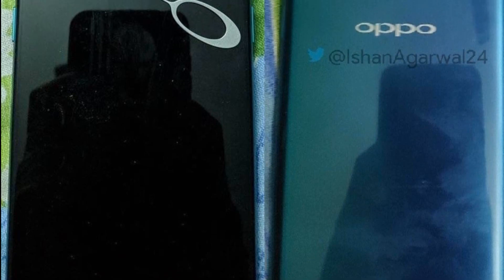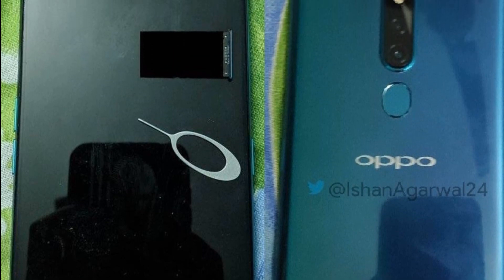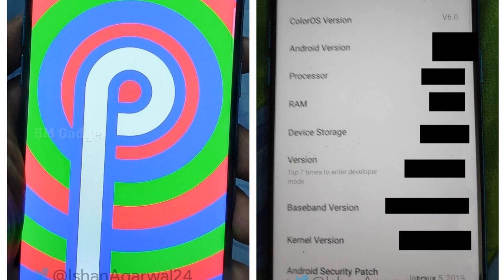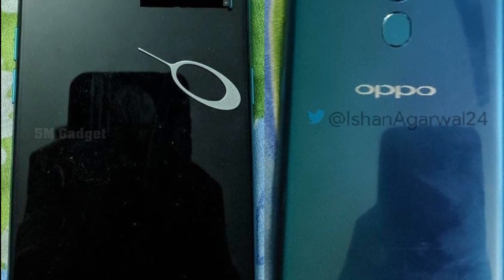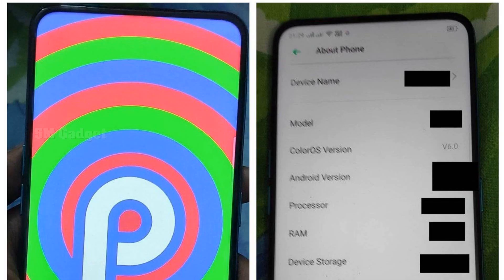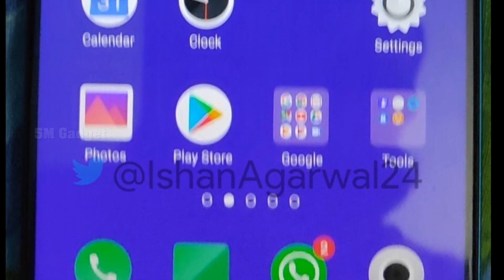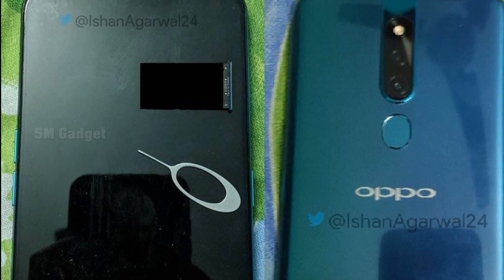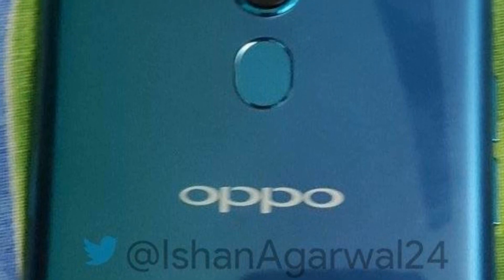OPPO R19 - IT'S OFFICIAL!!!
English Review on OPPO R19 - IT'S OFFICIAL!!!. How is it This Phone?